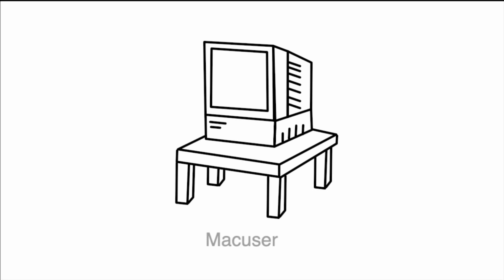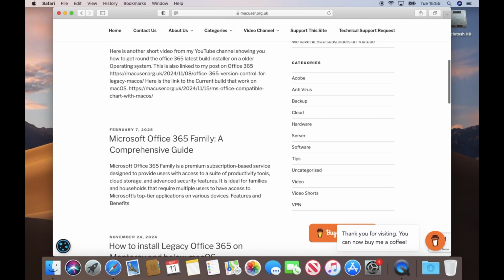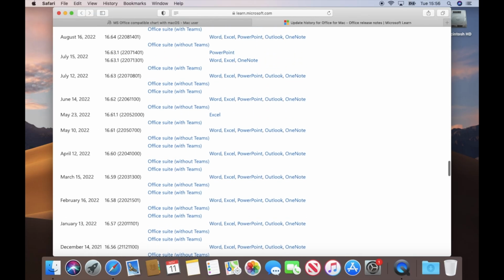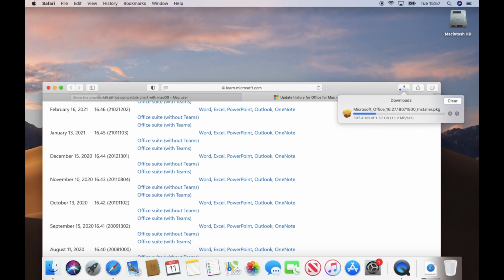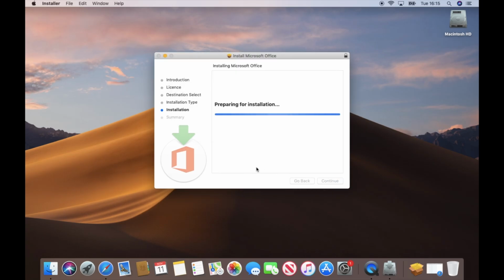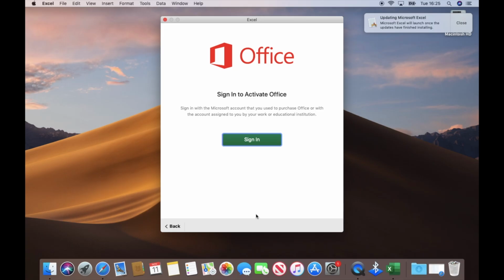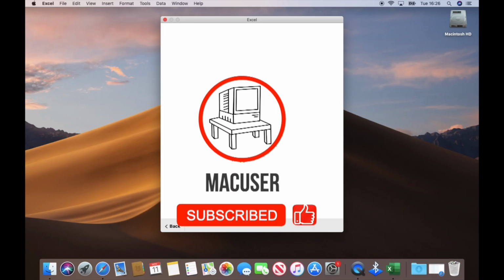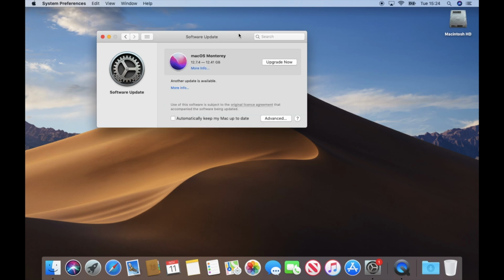How to Install Office on Mojave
In this video we install Microsoft Office on macOS Mojave. Due to Mojave being the last true 32 Bit software it can be a little tricky to install.

Thank you for supporting my channel! I started this channel to keep people informed about the World of Mac and the surrounding IT landscape.